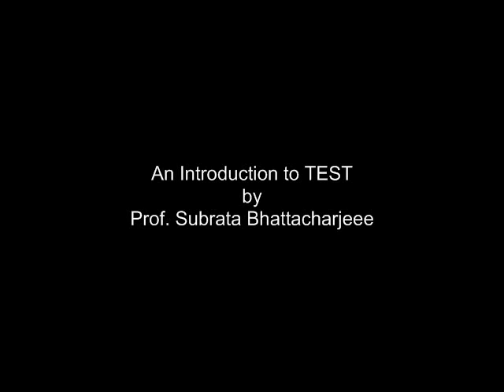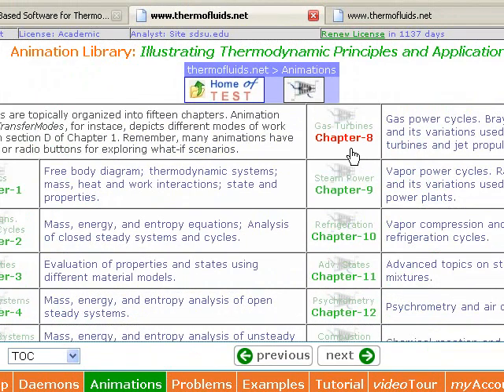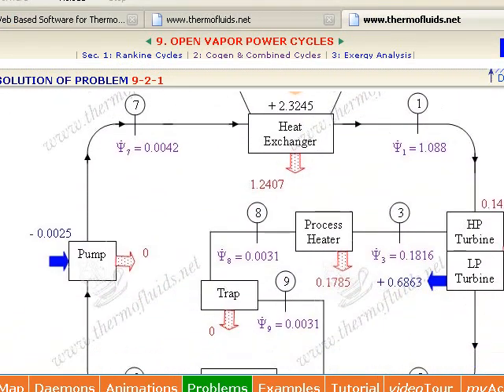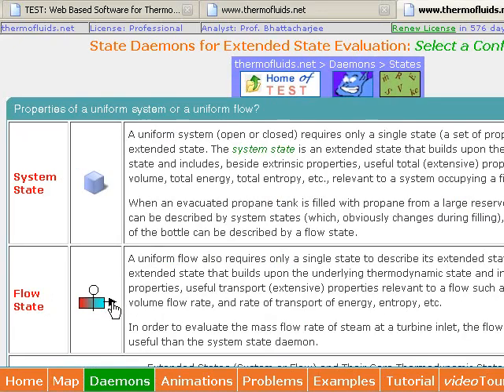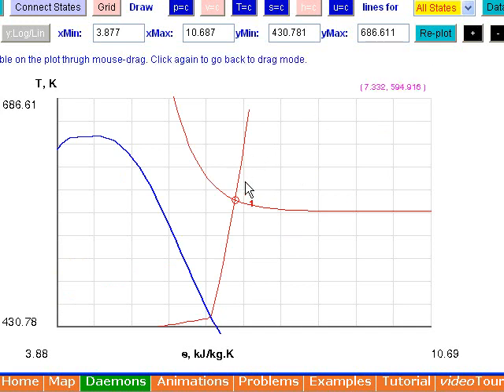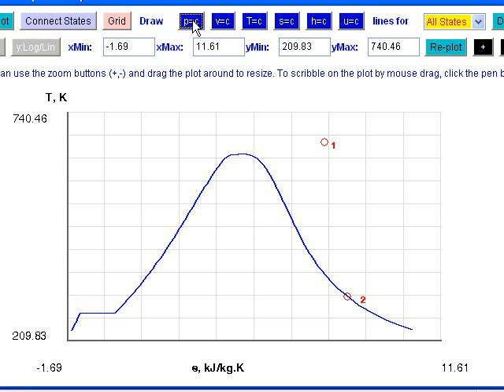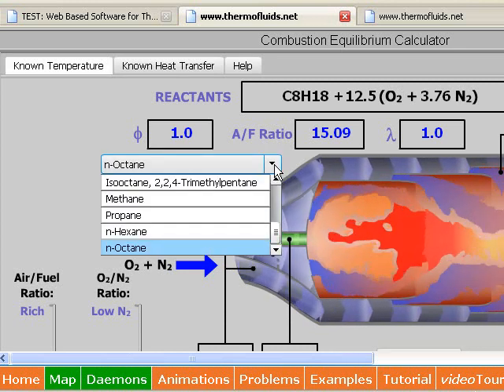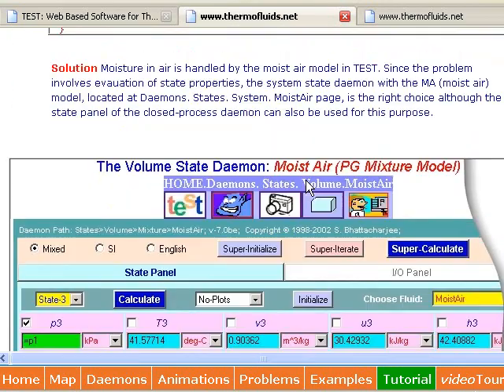Introduction to TEST - Thermodynamics Analysis Tool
TEST - The Expert System for Thermodynamics - offers analysis tools for property evaluation of hundreds of working substances, energy, entropy, and exergy analysis of open and closed systems, IC engines, gas and vapor power cycles, refrigeration, HVAC, combustion, chemical equilibrium, and gas dynamics.